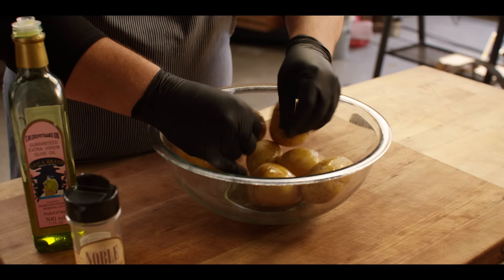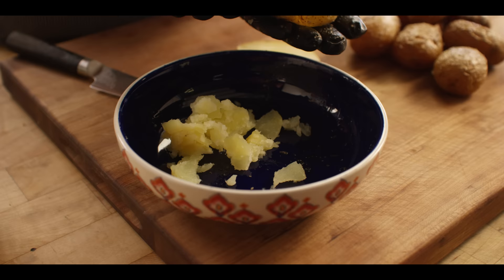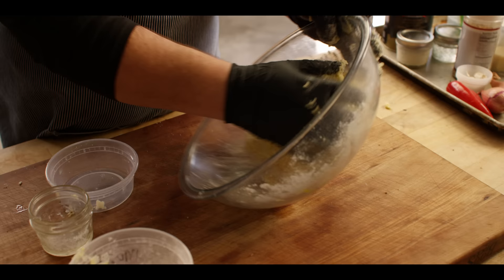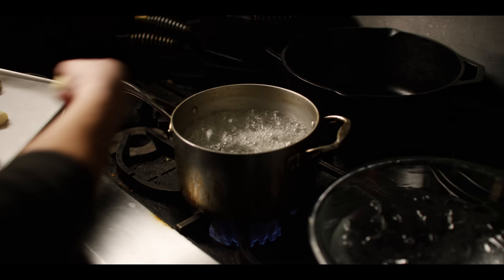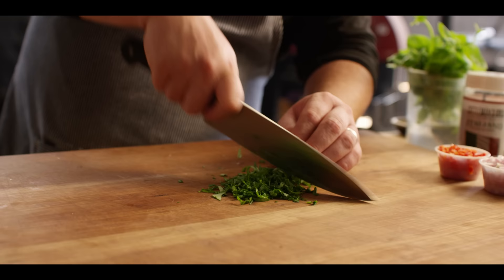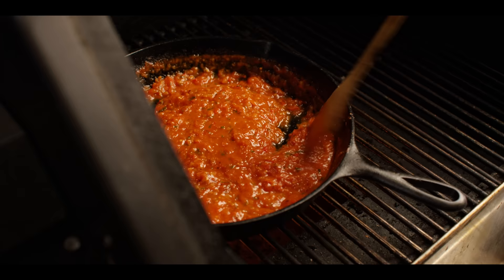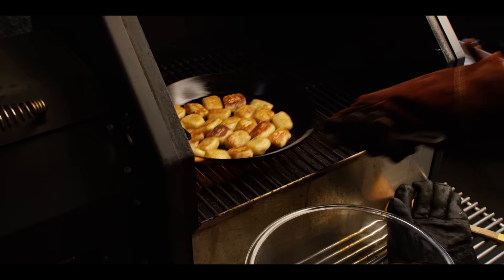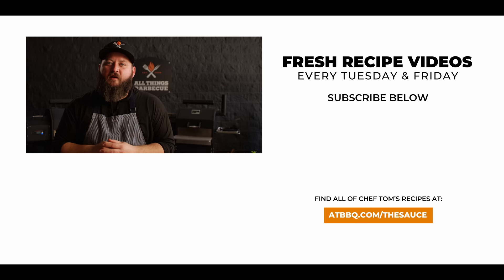Smoky Gnocchi with Vodka Sauce - Rustico Perfetto!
Smoky Gnocchi with Vodka Sauce - Rustico Perfetto! // Experience the charm of rustic cooking on the Yoder Smokers YS480S pellet grill as Chef Tom brings together scratch made potato gnocchi and homemade vodka tomato sauce. Get ready for a flavorful dish that's both comforting and indulgent. He's taken classic gnocchi to the next level. Picture tender potato pillows kissed by a subtle hint of hickory, then pan fried in brown butter for smokiness in every bite. From there he builds a homemade sauce with San Marzano tomatoes, fresh basil, vodka and heavy cream that offers a balance of creamy and tangy flavors. Sprinkle it with parmesan cheese and add some crusty bread and you have delicious comfort food with elegance. This recipe makes for a great date night at home or just a solid comfort meal.

00:00 Introduction
00:31 Preparing The Potatoes
01:18 Setting Up The Grill
01:30 Lighting The Smoke Tube
01:52 Scooping The Potatoes
02:33 Mashing The Potatoes
02:46 Adding Other Ingredients
03:45 Kneading The Dough
04:43 Cutting Dough Into Gnocchi
05:46 Par-Boiling and Blanching Gnocchi
06:31 Making Vodka Sauce - Knife Work
07:55 Making The Sauce
08:20 Sauté The Aromatics
08:38 Add Tomatoes & Basil
09:00 Add Vodka and Cream & Reduce
10:05 Browning The Gnocchi
11:13 Combine Gnocchi & Sauce
11:47 Let's Dig In!
12:30 Like & Subscribe